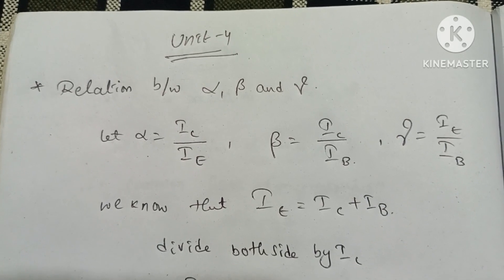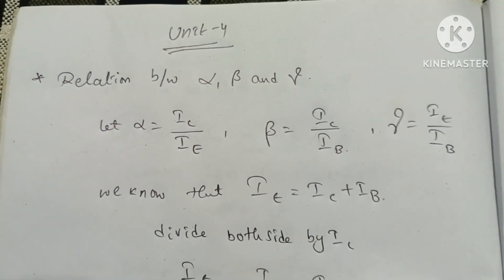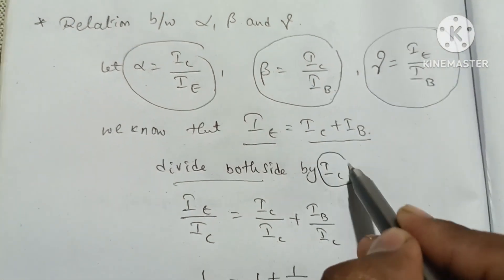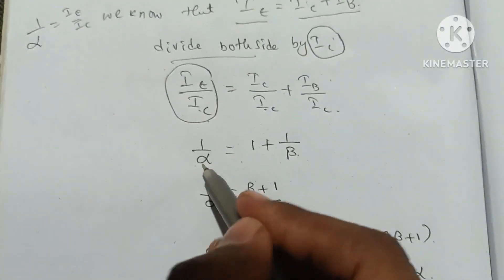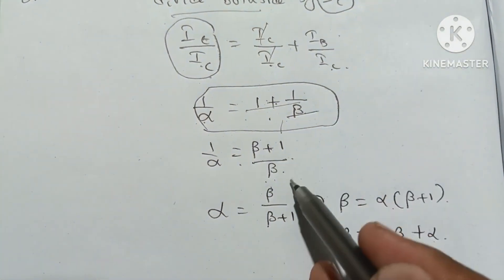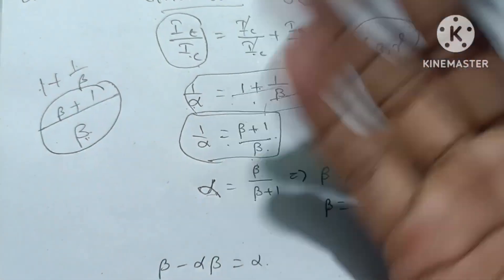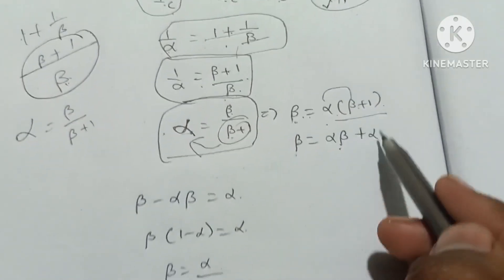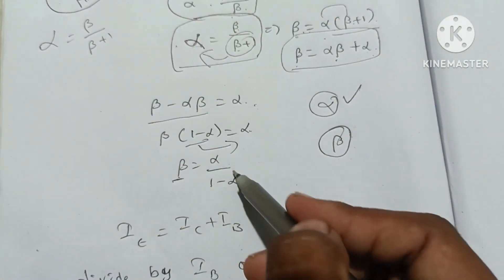4TH SEM PHYSICS UNIT 4 MOST IMP QUESTION EXPLAINED IN EASY WAY | 4thSem Maths || TELUGU